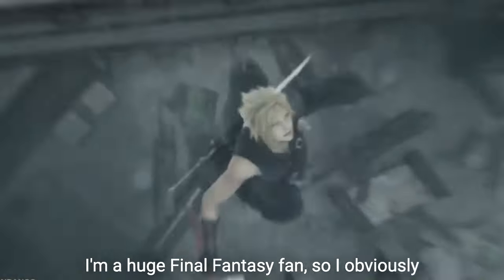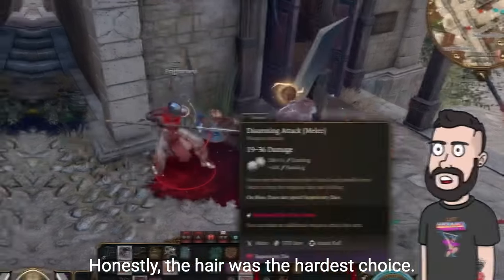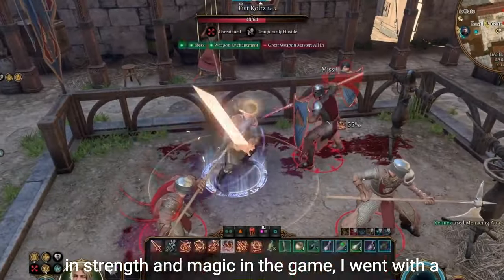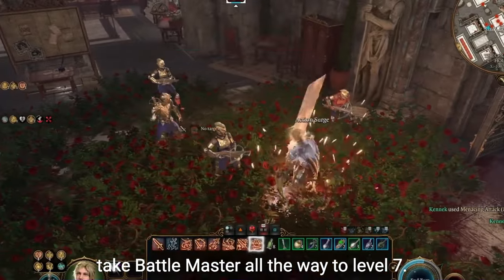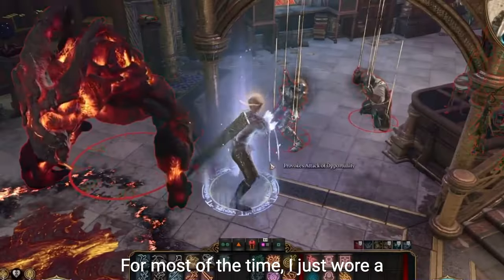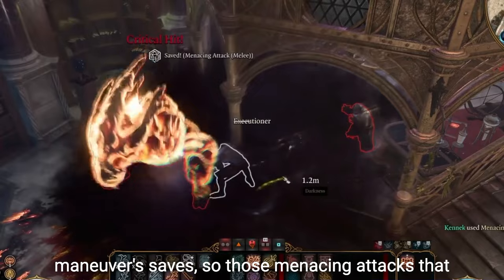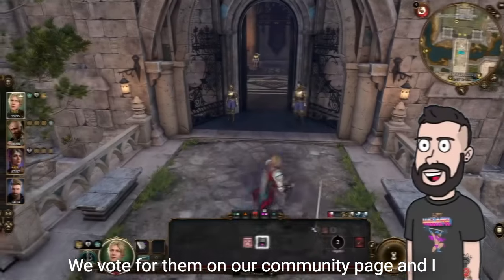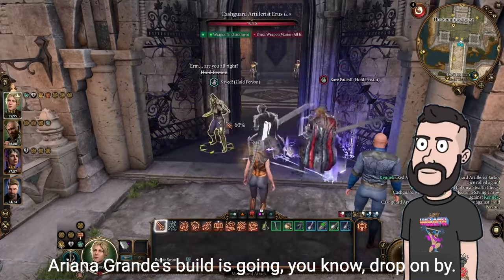Cloud Strife (FF7) in Baldur's Gate 3!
I made my personal hero in baldursgate3

I used a mod to skin a greatsword to the Buster Sword, and then created a battle master fighter with high Cha and took 5 lvls of GOO warlock and took pact of the blade allowing me to attack 6 times with haste, 7 if I use my bonus action.

The Gauntlets of the Warmaster makes all my manuver's saves work with adv against the target

Start with a 17 Str, 13 Cha, and a 14 Con

Feats - Greatweapon Master, ABI - Str + Cha, ABI - Str +Str
Armor - I used workers scailmail, until I needed better AC then I used the flaming fist chainmail from the office in Wyrms Crossing
Gloves - Gauntlets of the Warmaster - Purchase at Dancing Axe
Head - Birthright, buy from Sorcerers Sundries
Boots - Disintegrating Night Walkers, Remove them from Nere's feet

Want me to make you a build? Let me know what I should make dope next in the comments! letsplay baldursgate twitch baldur You have to try this bg3build out!